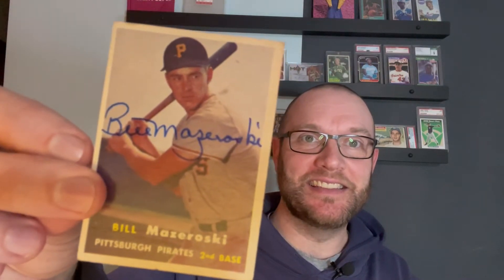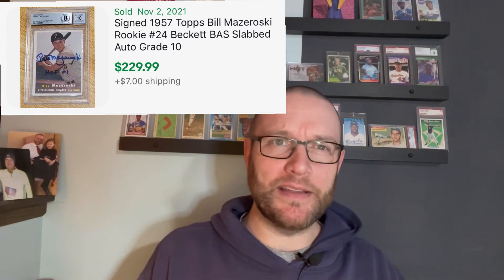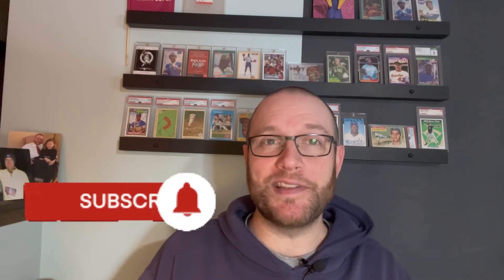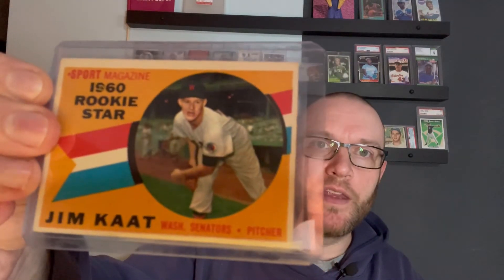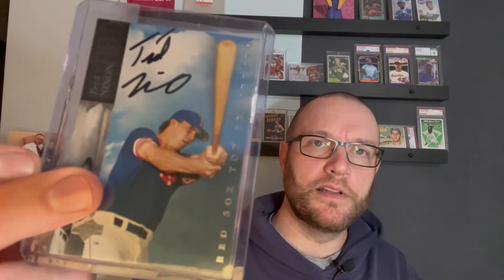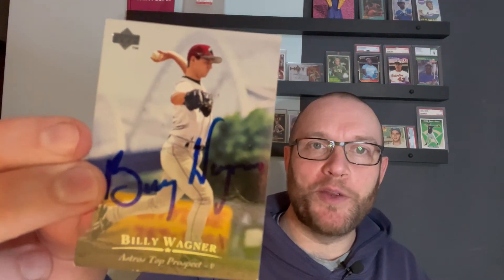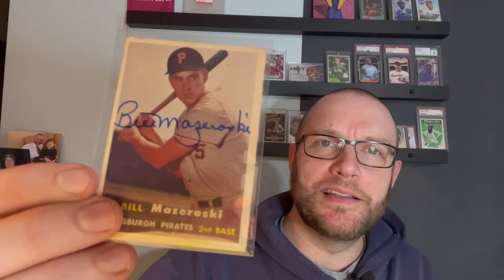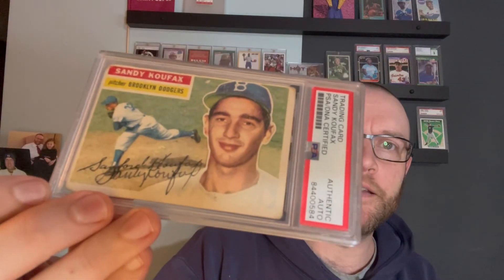Vintage Hall of Famer rookie auto TTM! (And other recent auto baseball card pickups)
In December I sent rookie cards to several MLB Hall of Famers TTM, asking them to autograph them for me. Today I got a big one back.